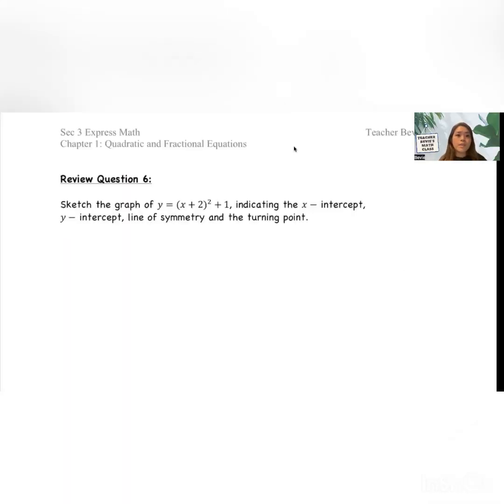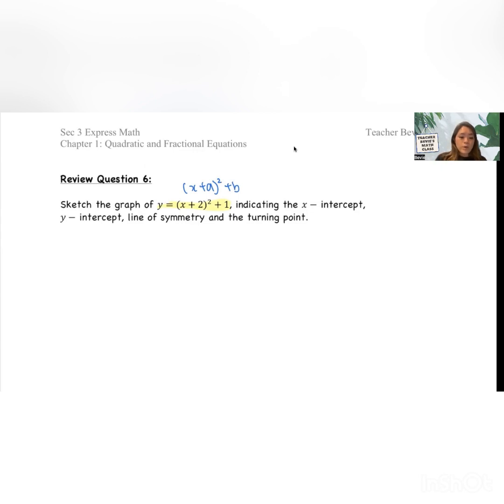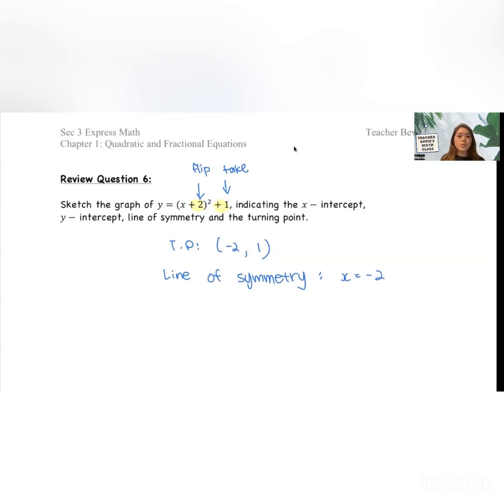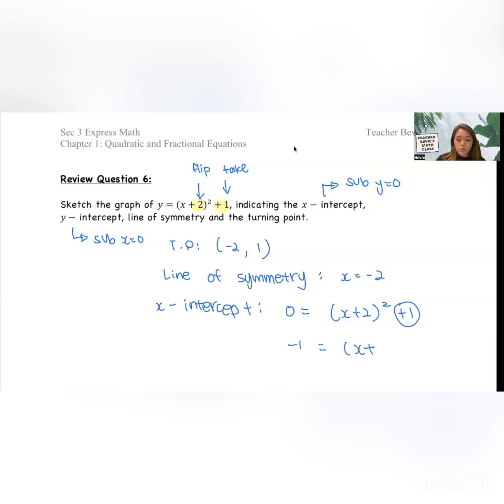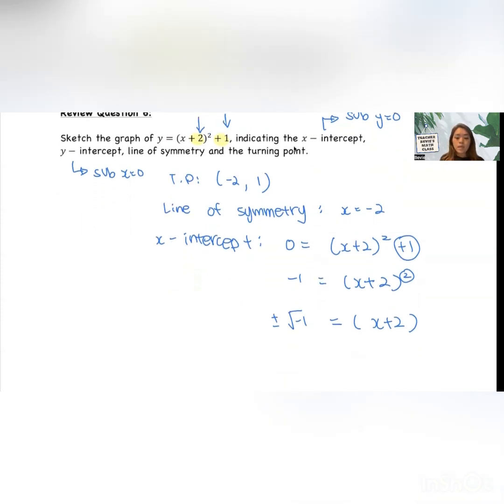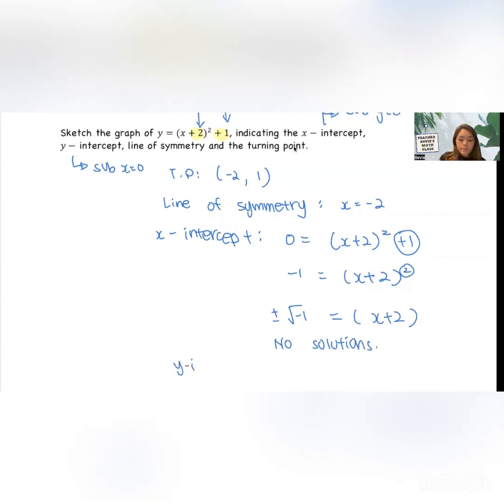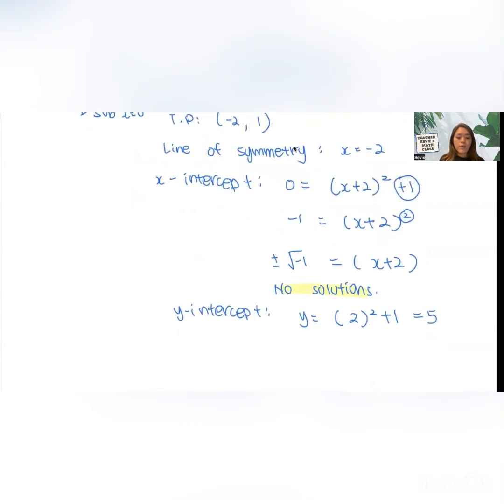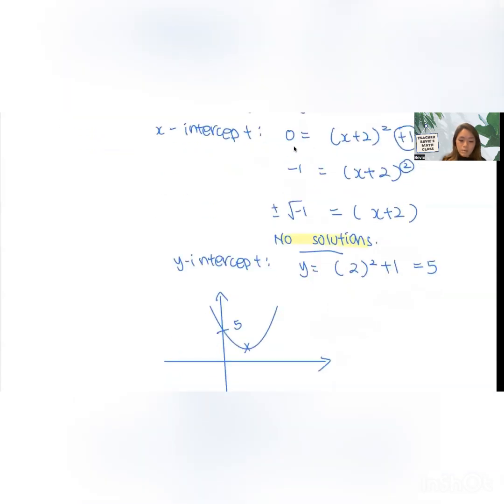Sec 3: Quadratic and Fractional Equations ( Review Q6 )